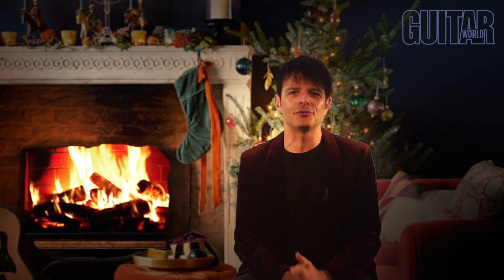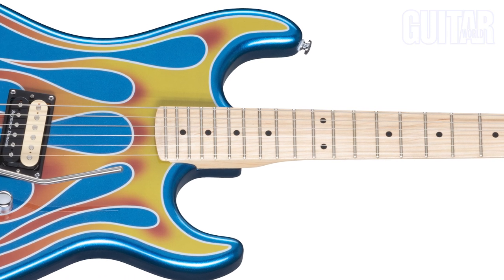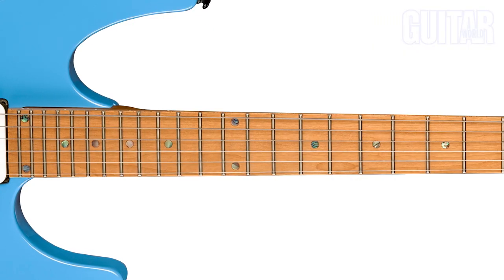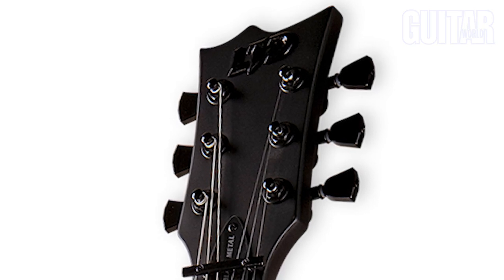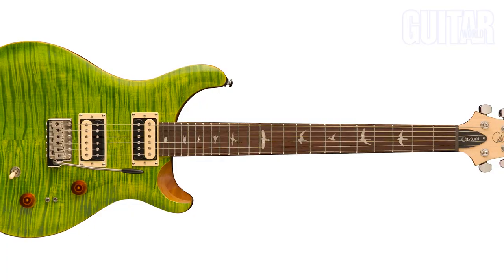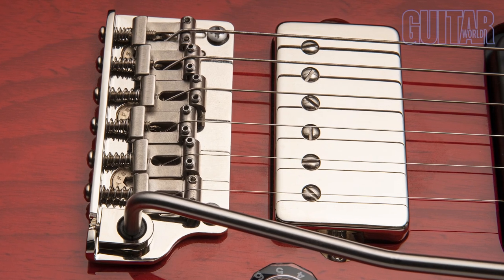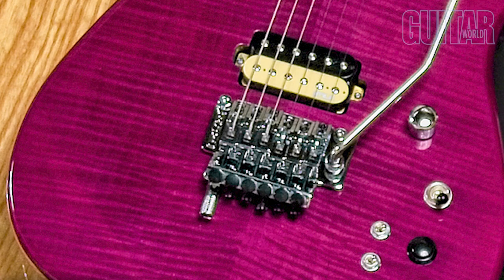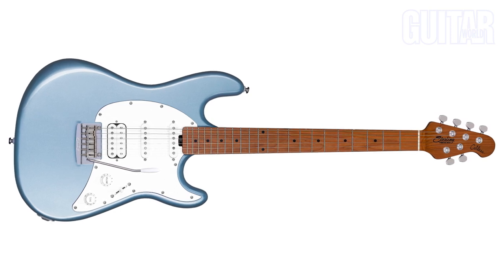Guitar World's Guitar Gift Guide - Six String Stocking Stuffers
Looking for the perfect guitar for the holidays? Guitar World's gift guide is here to help! GW's Tech Editor, Paul Riario, tells you what's new this season.